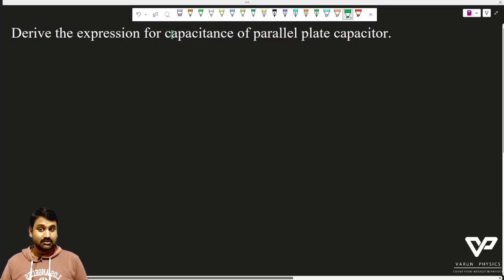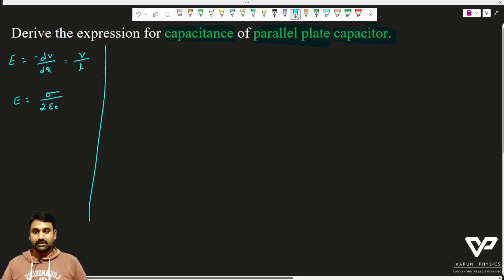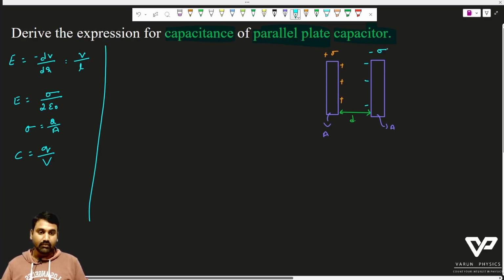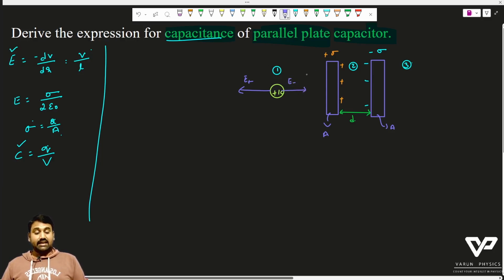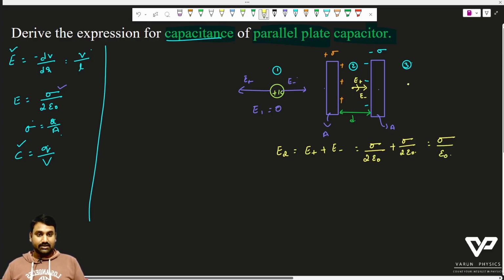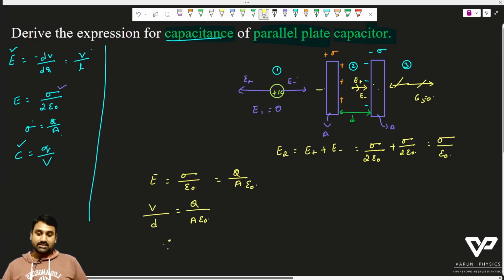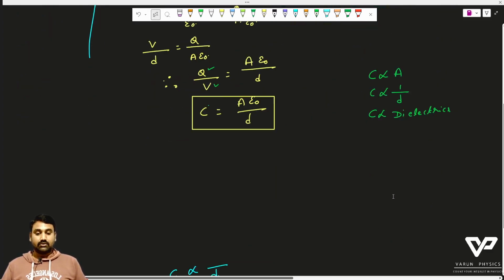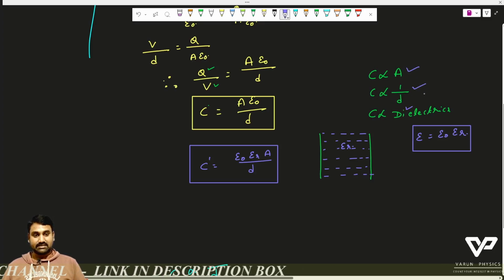CAPACITANCE OF A PARALLEL PLATE CAPACITOR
Derive the expression for capacitance of parallel plate capacitor.